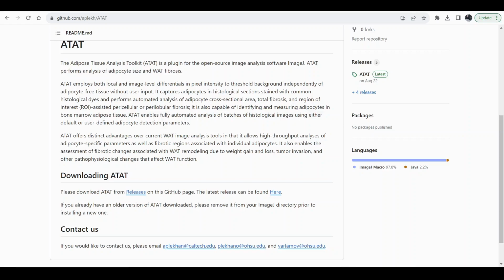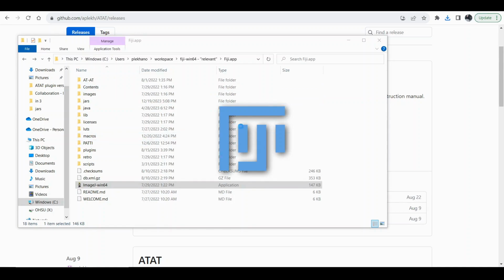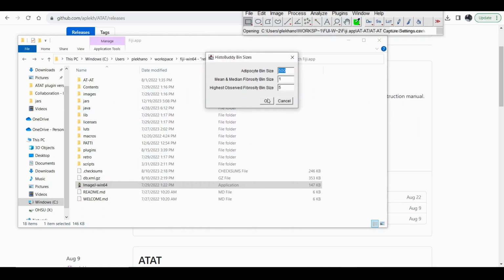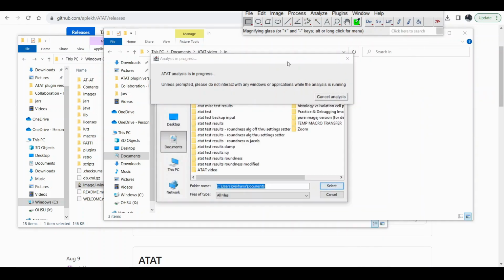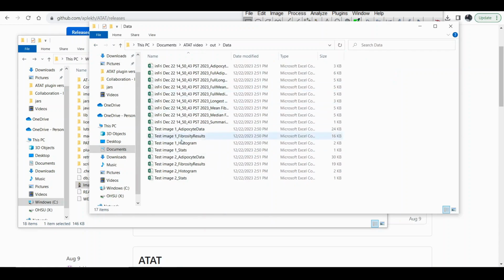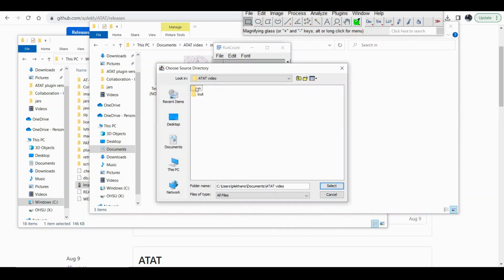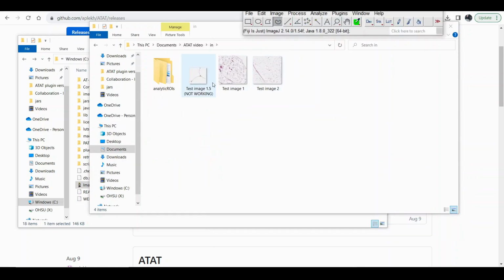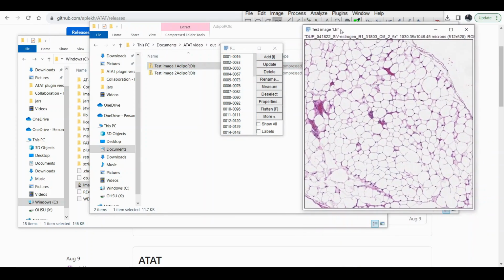ATAT tutorial - v1.1.27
Video tutorial for the Adipose Tissue Analysis Toolkit (ATAT)